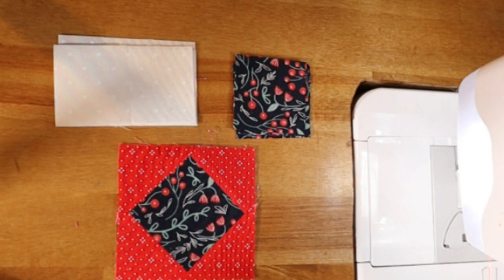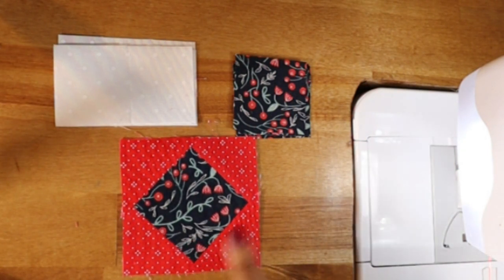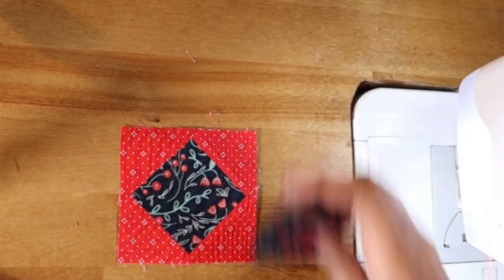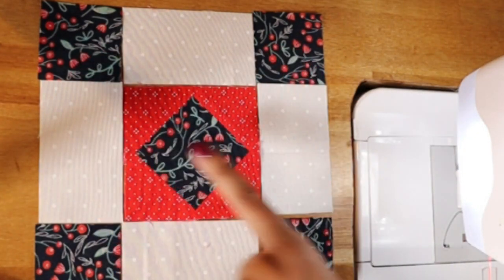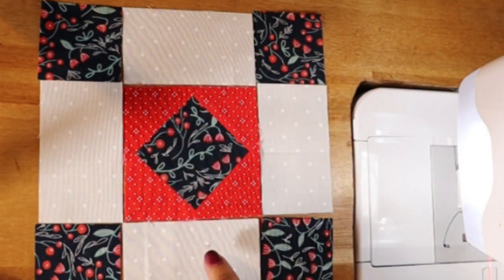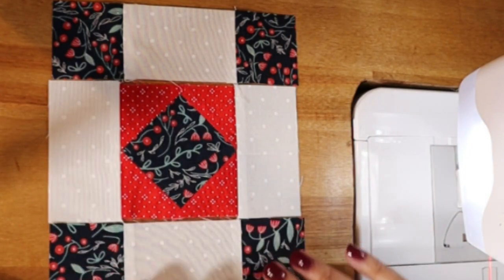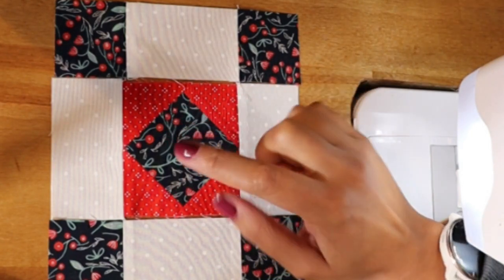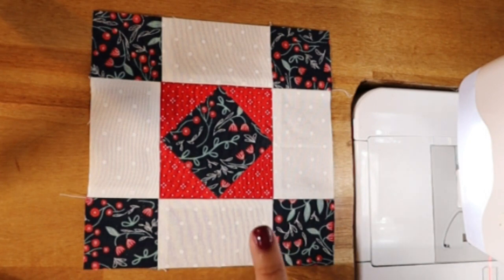New Album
This video demonstrates the construction of New Album from Susan Ache's book Sampler Spree book.  For all fabric requirements and dimensions please grab your copy of the book.